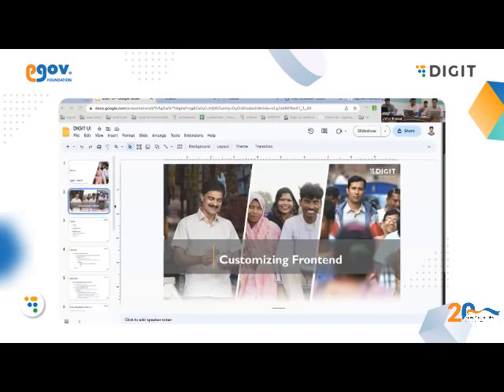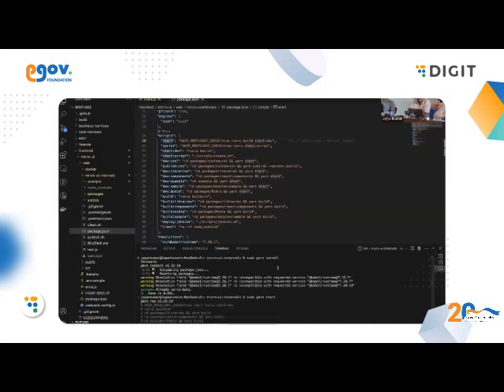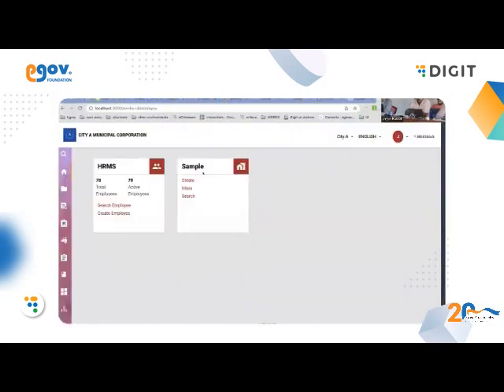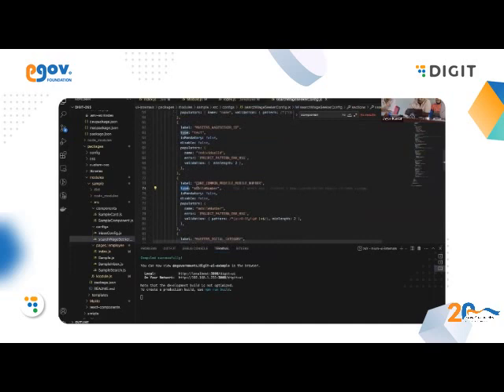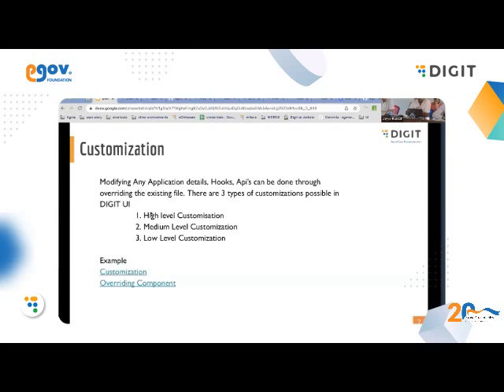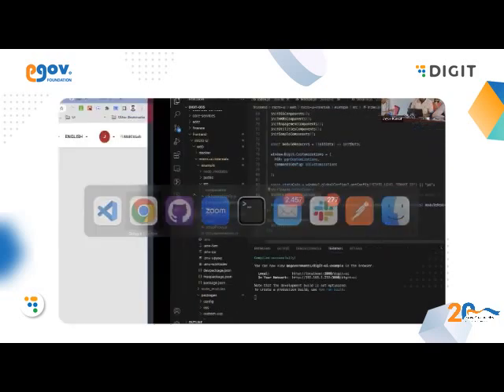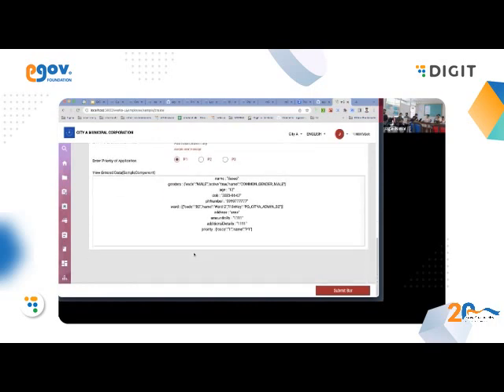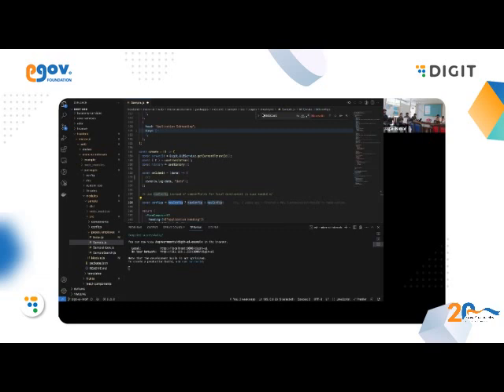Building Frontend (UI) using ReactJS | DIGITx Bootcamp | DIGIT Academy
Part of virtual DIGITx Bootcamp, 4th session on Building Frontend (UI) using ReactJS:

– How to create a New UI module and enable in Digit UI – Created a new form using Formcomposer

– Created a new Search screen using InboxComposer

– Customise existing Screen

– Customise CSS

About DIGIT:

DIGIT is a service delivery and governance platform. It enables ease of access to services for citizens, ease of coordination for employees & vendors, ease of administration for administrators and ease of policy-making for policymakers & researchers.